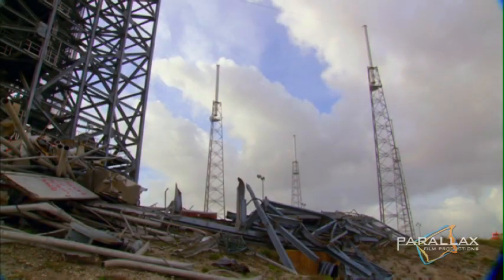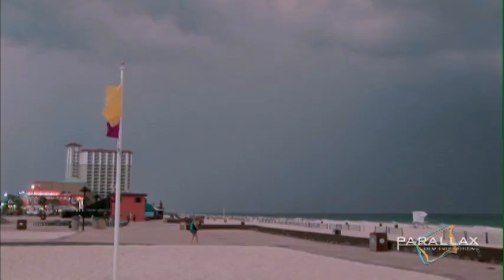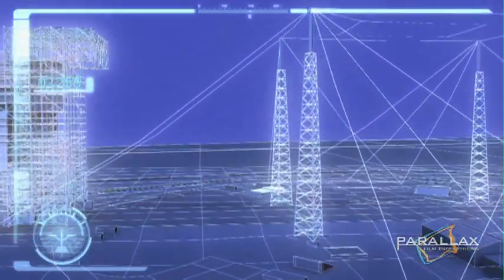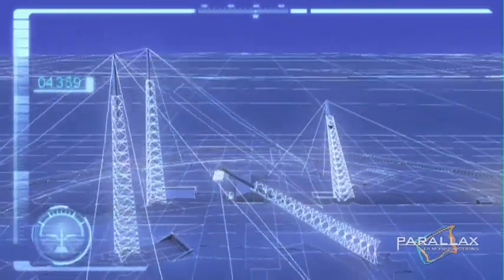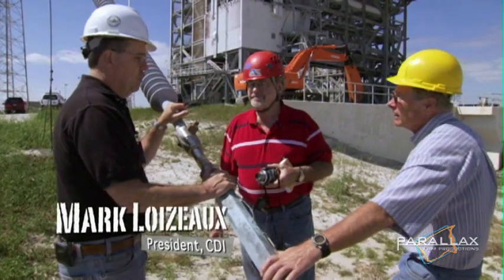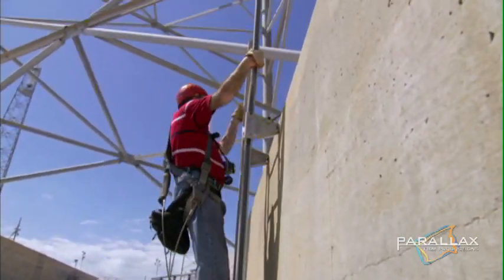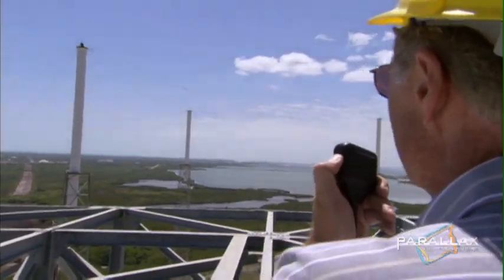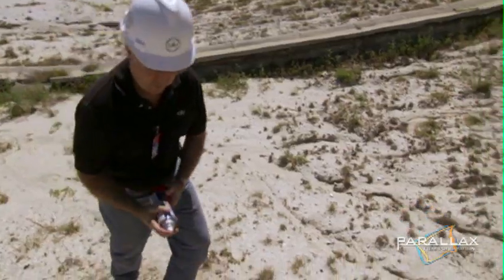Blowdown: Rocket Tower Controlled Demolition of NASA rocket tower 40 at Cape Canaveral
This is the sixth clip taken from Parallax Film's "Blowdown: Rocket Tower" episode. This clip documents the controlled implosion of a NASA rocket tower by CDI's expert demolition engineers.

The Controlled Demolition Inc. team, experts in building implosions, faces a serious test as they load military grade, high-speed explosives to implode a NASA rocket launch tower, Mobile Service Tower 40, in Cape Canaveral, Florida. Parallax Film Productions profiles this explosive demolition journey.

The Atlas and Titan rocket programs have come to an end. MST 40, once considered the largest moving structure in the world, must be demolished. Mark Loizeaux and his team will need more than 200 pound of high explosives -- shaped charges containing RDX -- for this Blowdown. They'll also need an unprecedented demolition engineering plan to take this 80-metre-tall tower down.

Complex 40 was built for the Titan IIIC program. It operated from the program's first launch in 1965 until the last TITAN IV launch in 2005. It facilitated 55 historic missions over the years including the Mars Observer interplanetary mission, the Cassini mission to Saturn, six MILSTAR communications satellites, and numerous defense support endeavours.

Notes:
Contains footage of lightning strikes in "lightning alley" and the dangers of the surrounding lightning towers and their guy-wires.